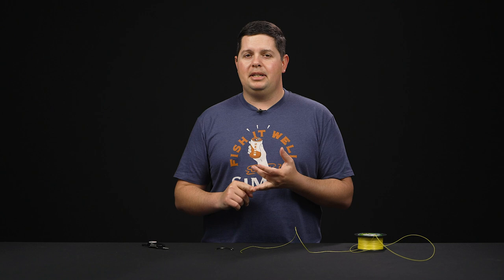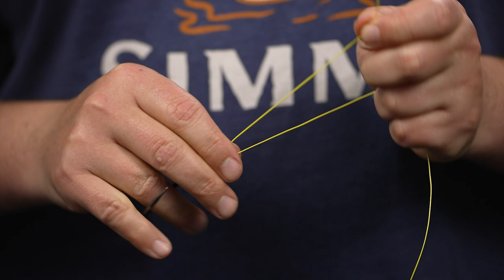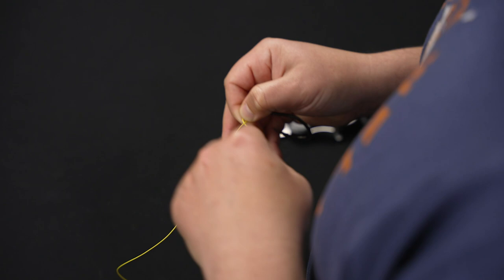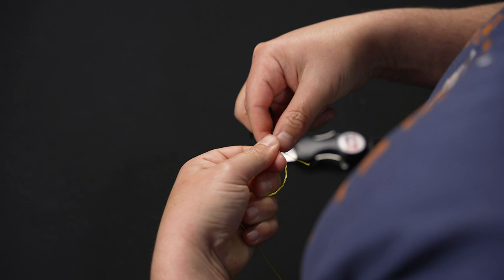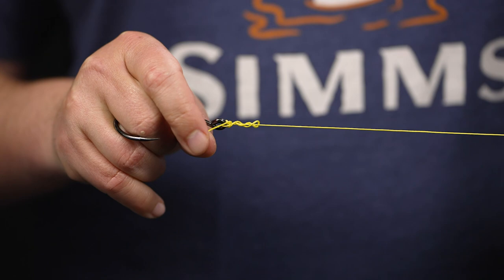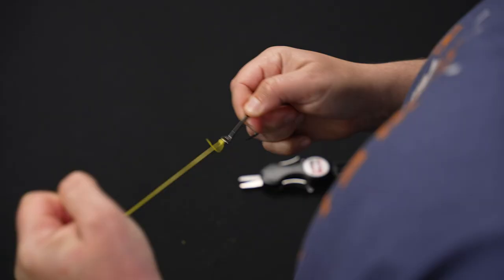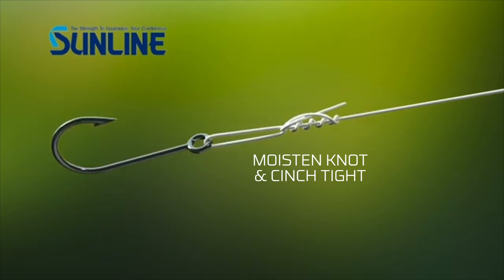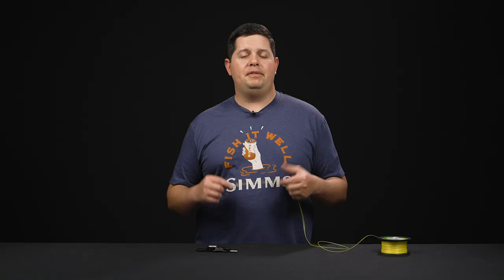How-To Tie an Improved Clinch Knot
A great knot for anglers of all skill levels and all different line styles, in this Tackle Warehouse How-To video we will show you the proper steps for tying an Improved Clinch Knot. Make sure to keep it locked-in to the Tackle Warehouse VLOG page to get more exclusive content, firsthand angler insight, and the best products at the best prices.

0:00 - Intro
0:22 - Knot Instructions
1:59 - Animated Version

For a step-by-step instructional article on tying the Improved Clinch Knot